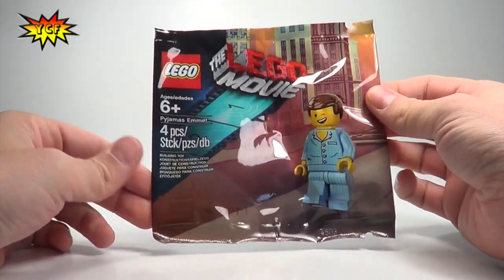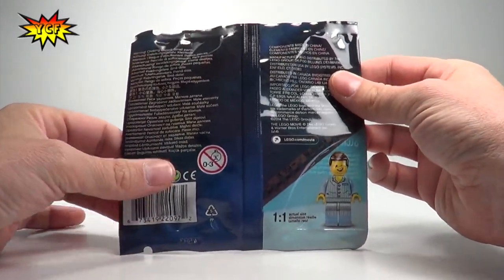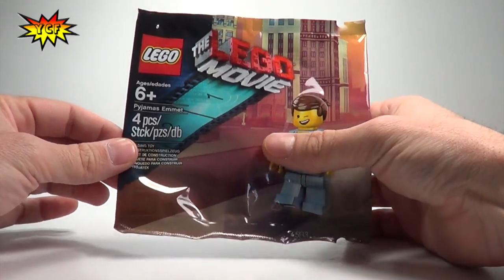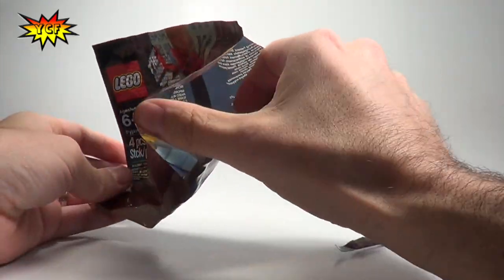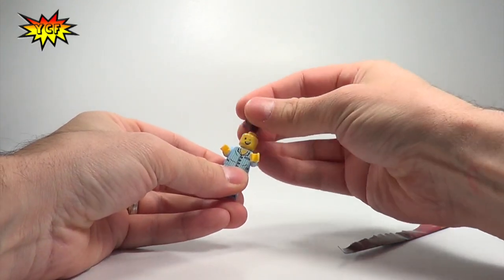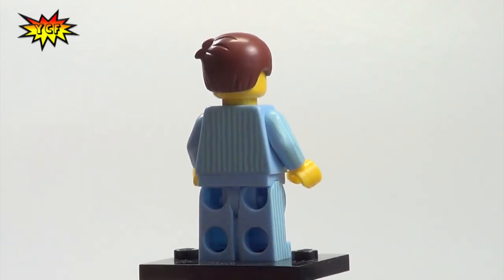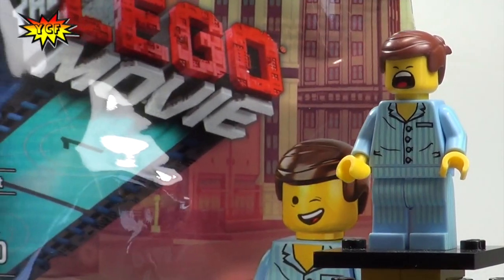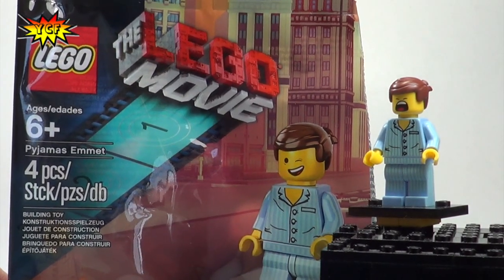Pyjamas Emmet The LEGO Movie Minifigure Review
The LEGO Movie exclusive minifigure - Pyjamas Emmet with purchase of 3D movie ticket at Regal Cinemas